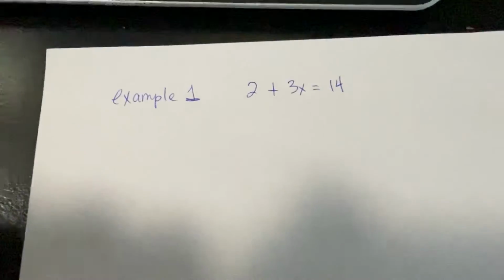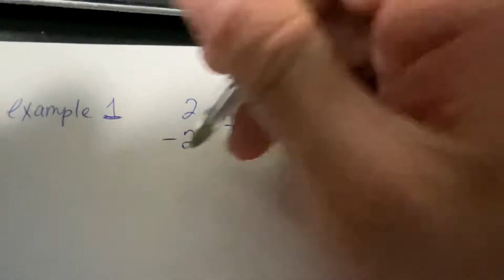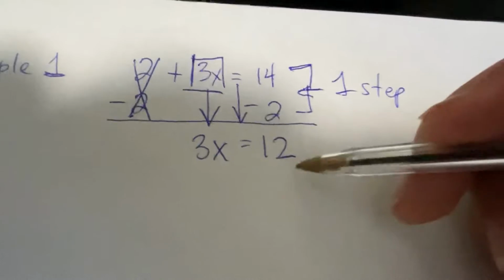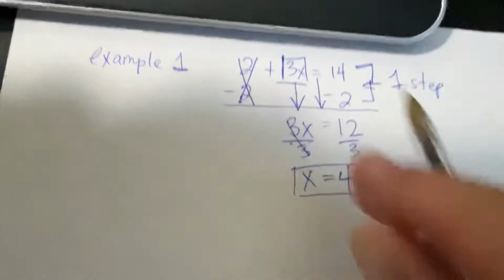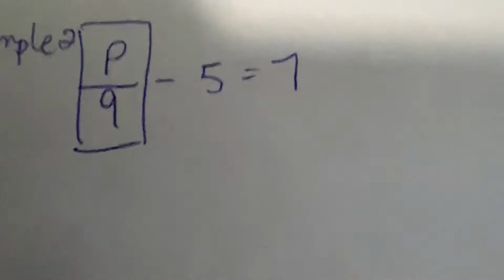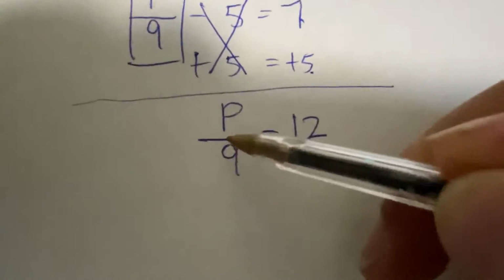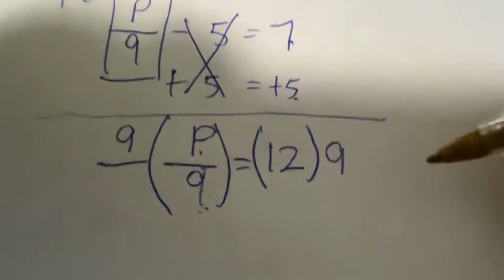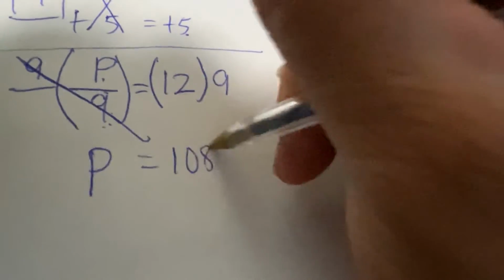Two step equations.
Here’s a quick tutorial, check it out and let me know if you have any questions.